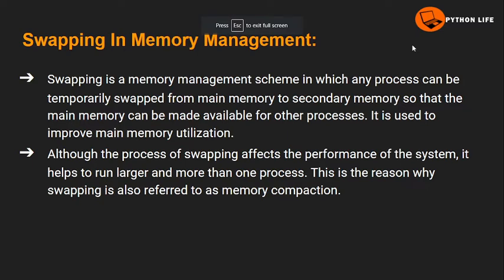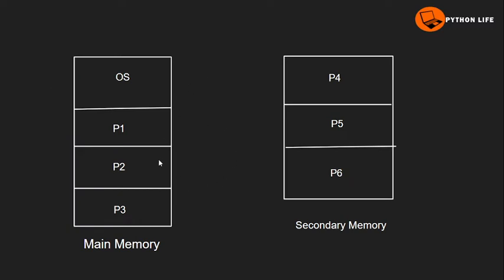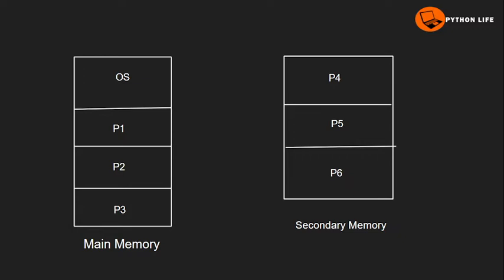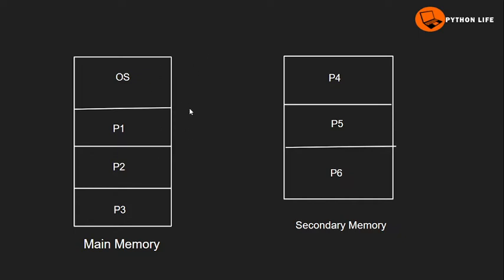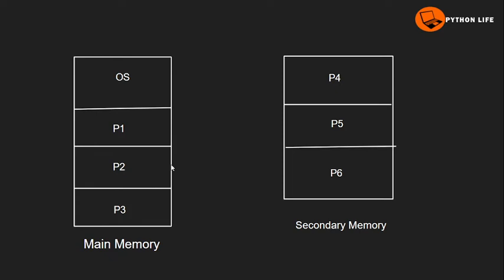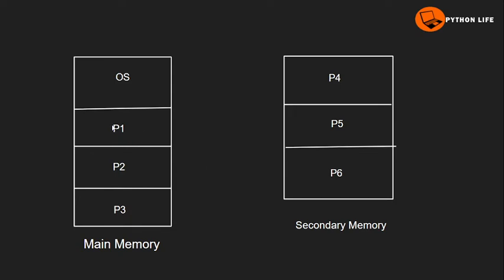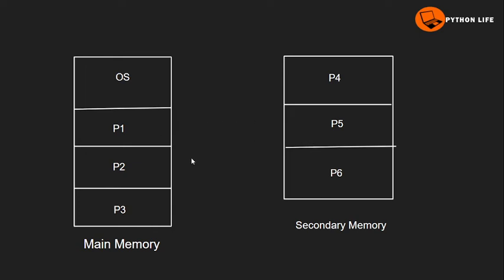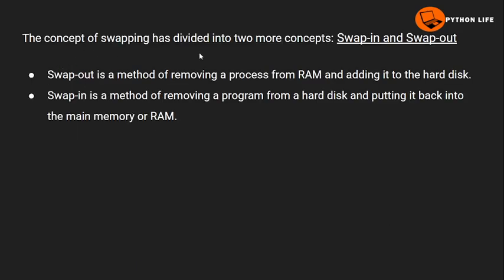Swapping in memory management in os | operating system tutorials in telugu